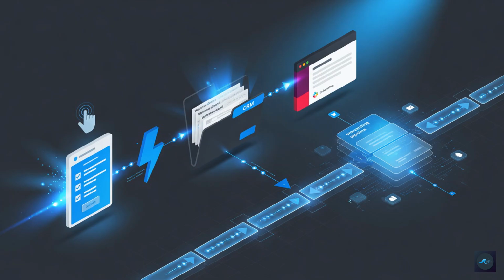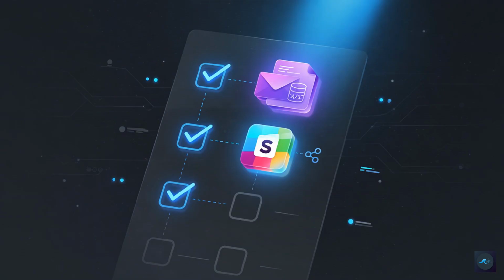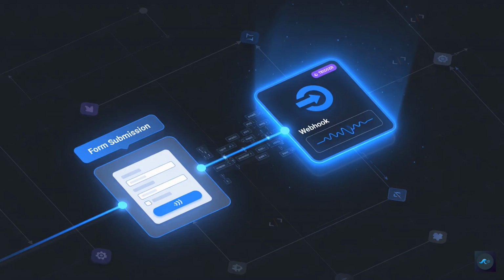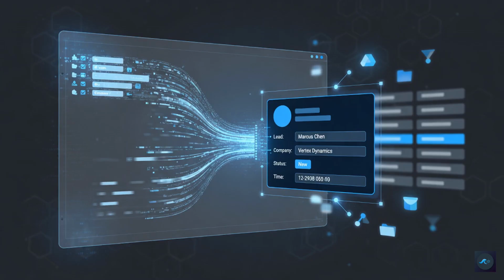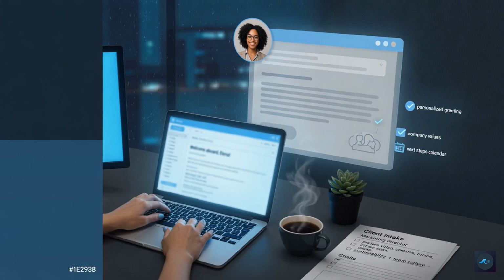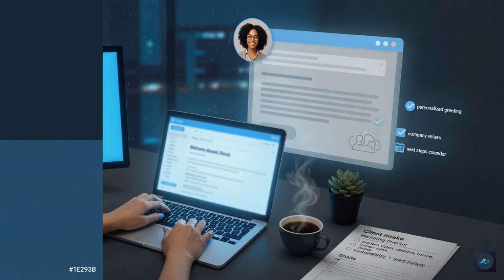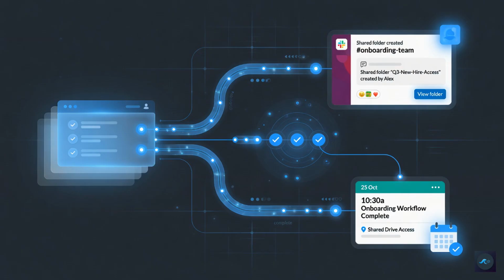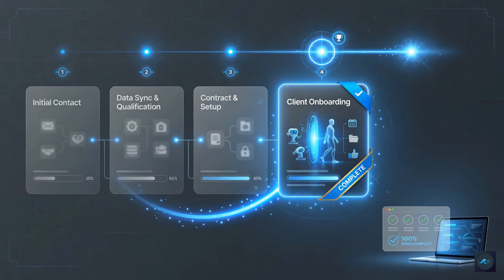latest video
Step-by-step tutorial for the Client Onboarding workflow — the final build in our n8n series. Typeform → CRM → Claude welcome email → shared folder → Slack. No coding required.

⏱️ CHAPTERS
0:03 — Client Onboarding — Let's Build It
0:49 — What You Need Before Starting
1:30 — Step 1 — Form Webhook Trigger
2:16 — Step 2 — Create CRM Entry
2:57 — Step 3 — Claude Welcome Email
3:43 — Step 4 — Folder, Reminder, and Slack
4:28 — Tips and What's Next